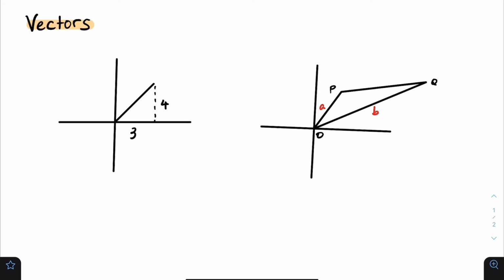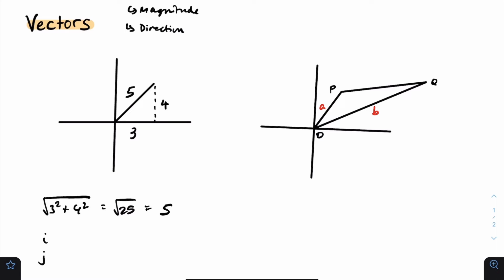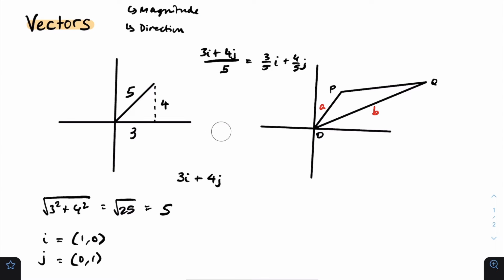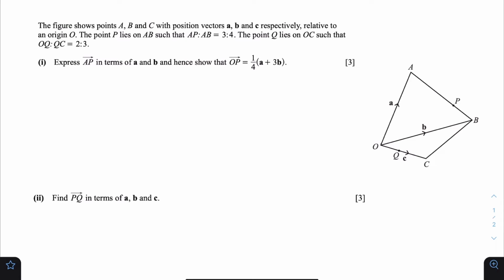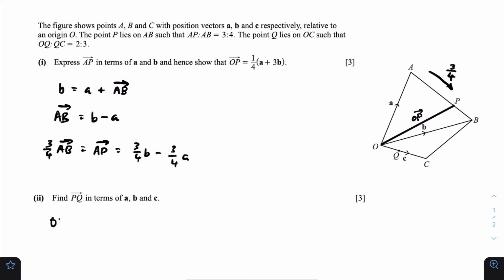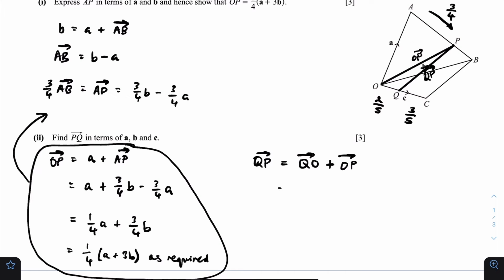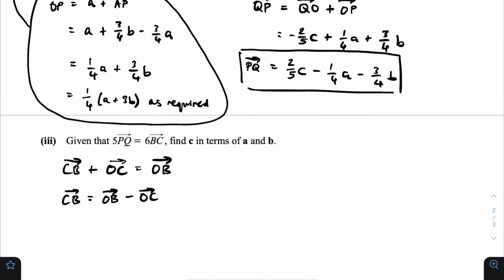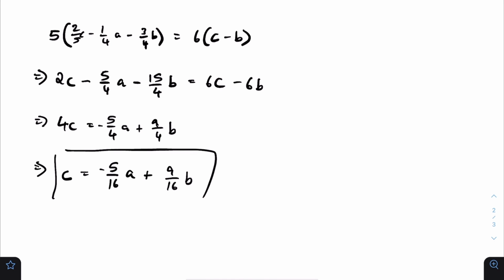Vectors: Introduction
Hi everyone! In this video we begin the unit on vectors by understanding how they’re represented, how to make them unit vectors and how to form relationships between them. We also test our knowledge by going through a practice question taken from a past Additional Maths paper. Worksheets will be attached in the next video on vectors. Enjoy!

Timestamps:

Introduction to Vectors: 0:04
Practice Question Part i): 4:28
Practice Question Part ii): 7:06
Practice Question Part iii): 9:08